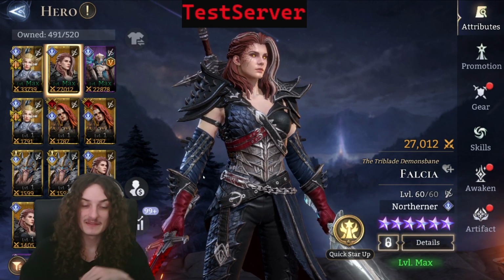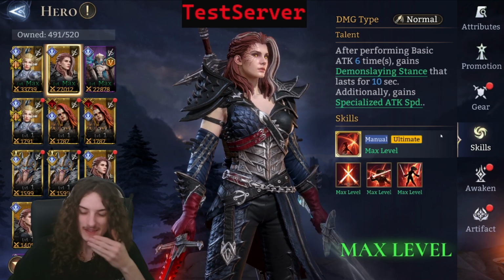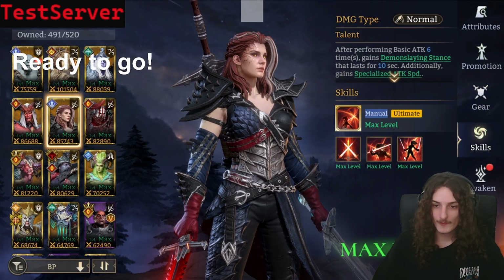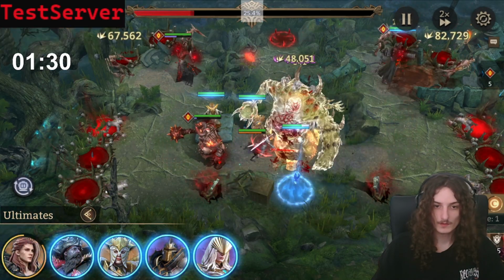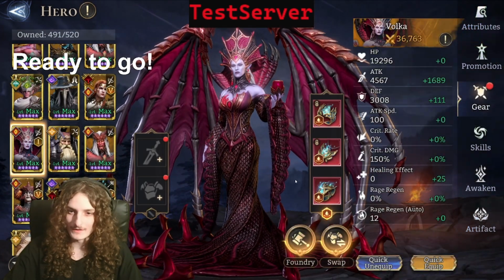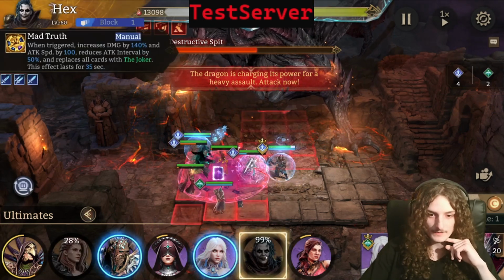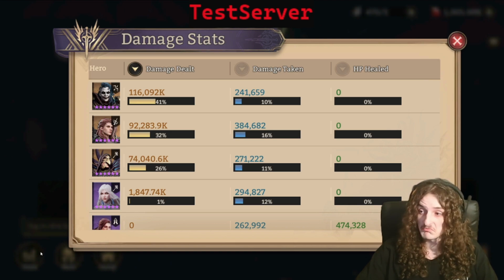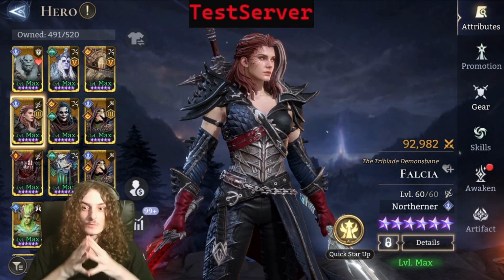Falcia Rework I How Good will she be ? I Watcher of Realms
Falcia Unnamable Faction Top 10 Pipedreams???
Looking for a Takeover?:
Any Stage: 7.50 EUR up to max 15 EUR based on Difficulty/Time Spent
Gear Cleanse: 12.50EUR
1on1 Coaching Session with Takeovers Included: 35EUR/hr
Gearing/Arena:7.50 EUR
GB Min-Max:12.50 EUR